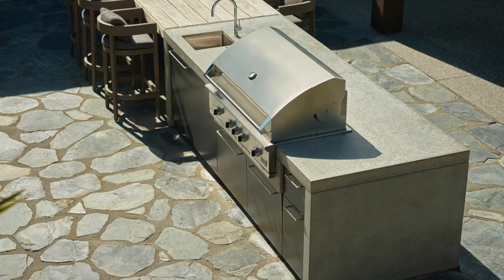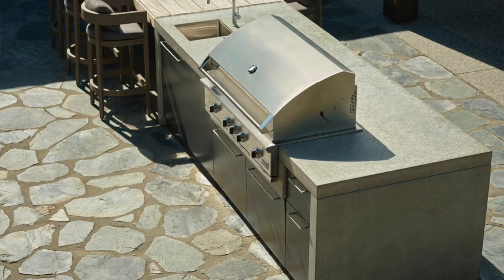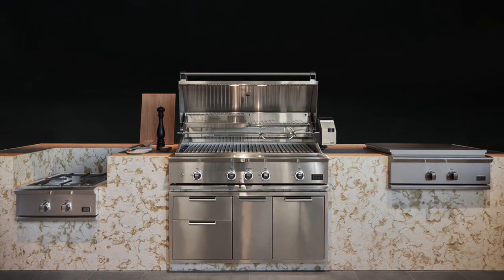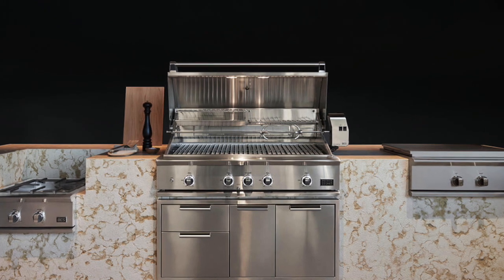DCS Grill Review: Killer Deal Through 9/30 2024!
DCS grills is offering one of the best consumer promotions I have ever seen in the outdoor industry.
Not only have the dropped the prices on Series 7 grills:
30" - $250
36" - $500
48" - $750

I have always been a big DCS supporter (yes I owned a 36" 7 Series on cart) so I can vouch for their quality and performance. Now, with the ever present quality combined with an incredible consumer promotion, the time to buy DCS is now!

Whether you are buying a DCS outdoor kitchen or simply need a DCS grill on cart. the savings will be enormous. And better yet, most products are in stock so there is little to wait.

DCS is also know for their stellar customer service, typically handled by a factory direct tech. So now you can add the improved DCS service as another win win feature that these products now offer.

Thanks!
Jonathan